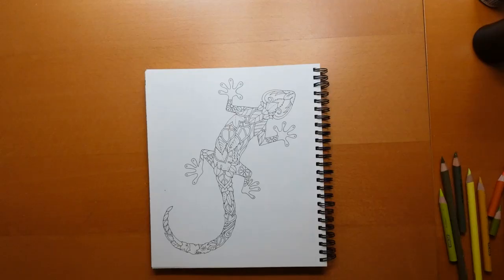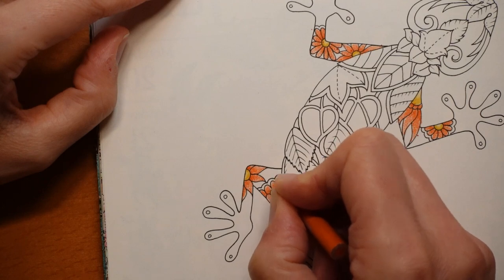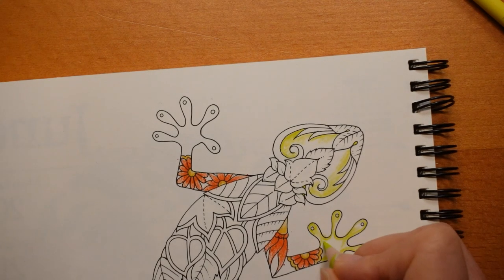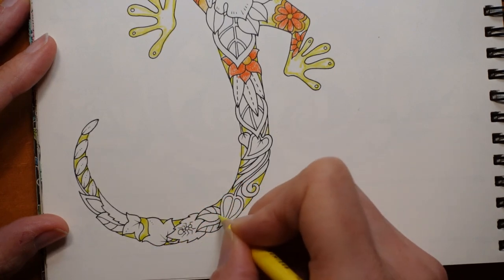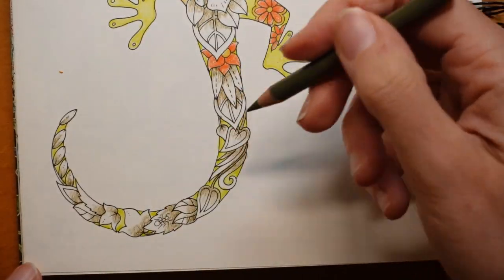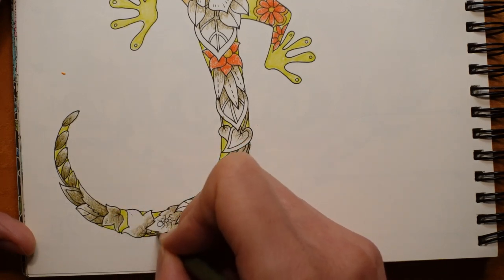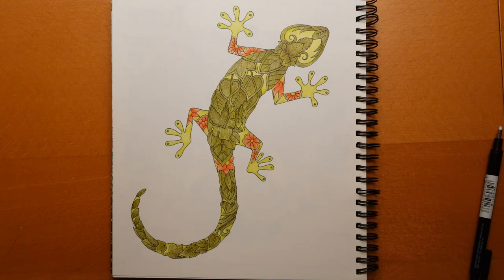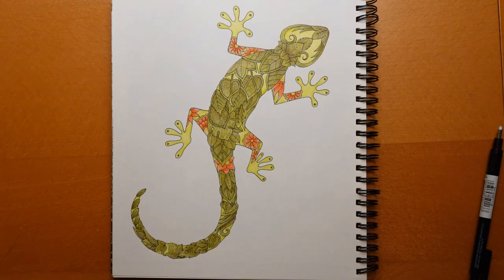Adult Colouring Tutorial Gecko - from Johanna Basford 2022 Weekly Planner / Magical Jungle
This is a tutorial showing how to colour a gecko from the 2022 Johanna Basford Weekly Planner (a page from Magical Jungle) using Prismacolor Premier pencils.

Pencils Used: Green Ochre, Moss Green, Lime Peel, Chartreuse, Yellow Chartreuse, Yellow Ochre, Cadmium Orange Hue

🌻🌻 Get the Resources:
2022 Weekly Planner -

🎥🎥 Items that I use to film:
Camera –